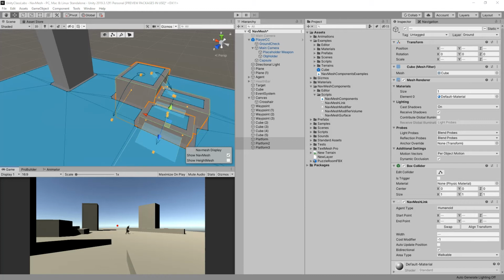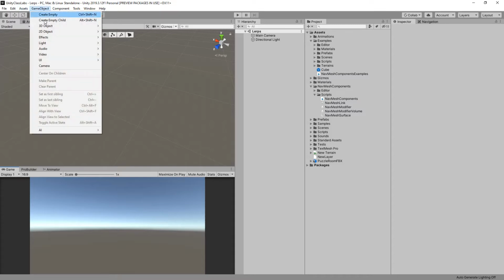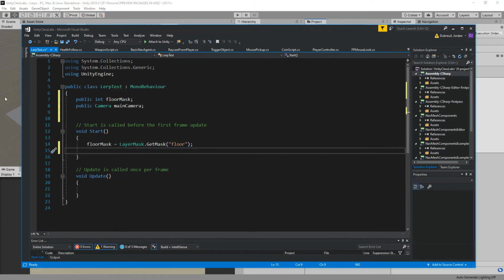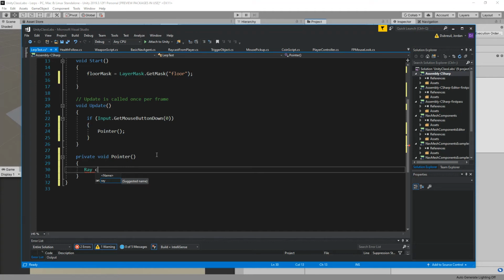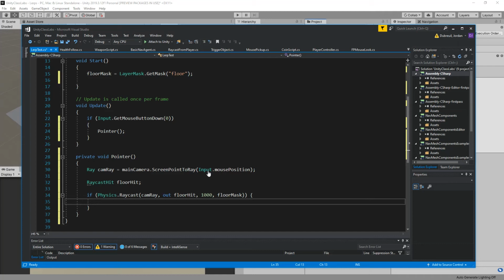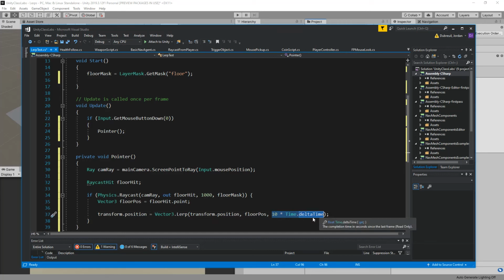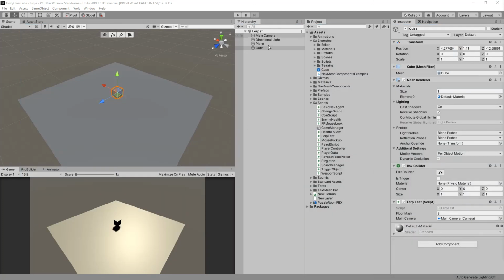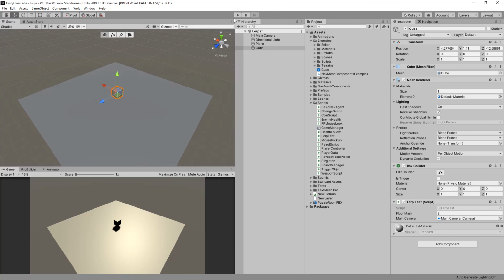25 Using Lerps in Unity